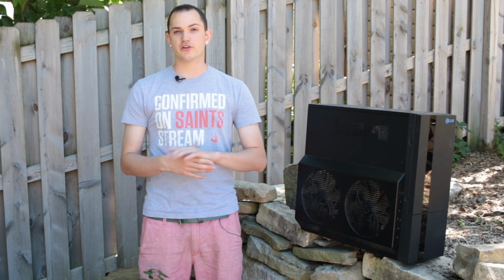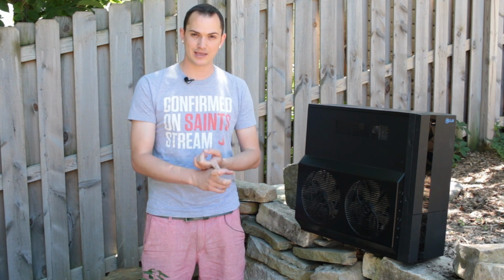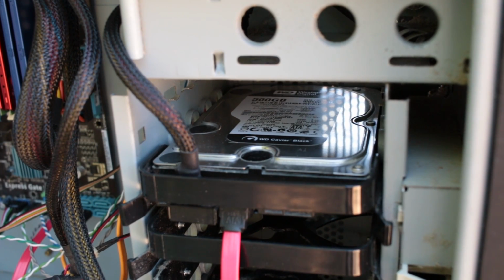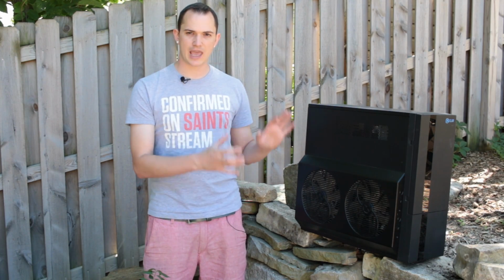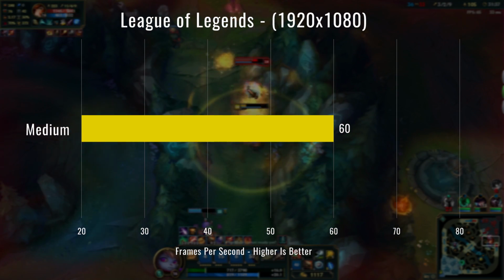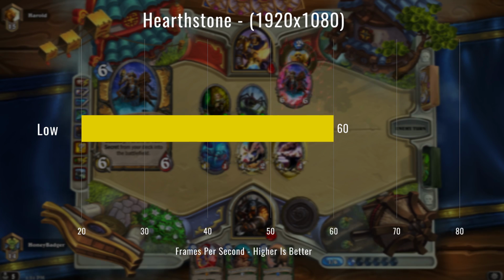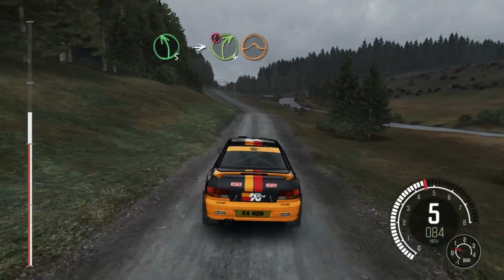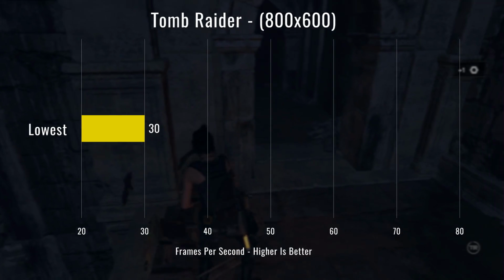$100 Gaming PC!? Cheap and it works!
A PC capable of gaming for less than $100? It's sort of happening.

No links for PSU or Case. But obviously you shouldn't buy any of those old parts new. Their cost is way to high. Always look for them used on Ebay or Craigslist.